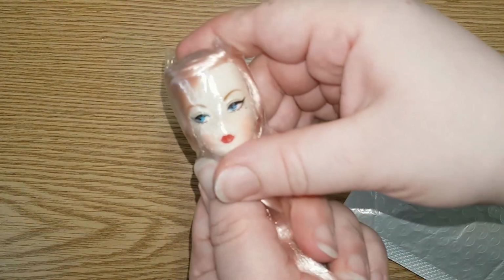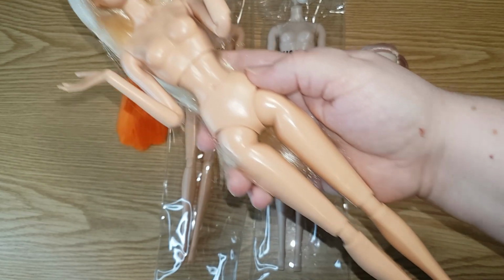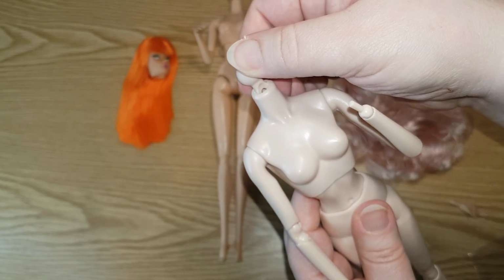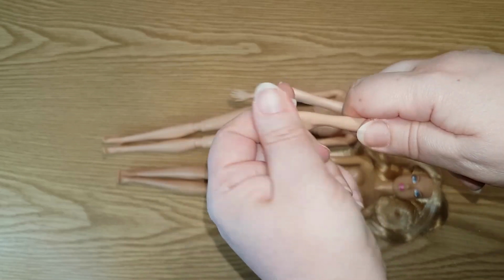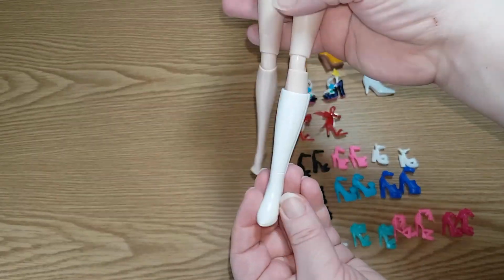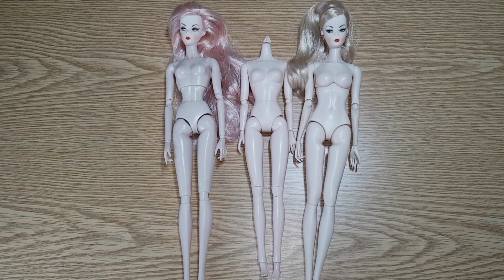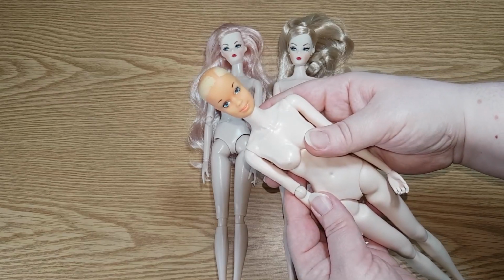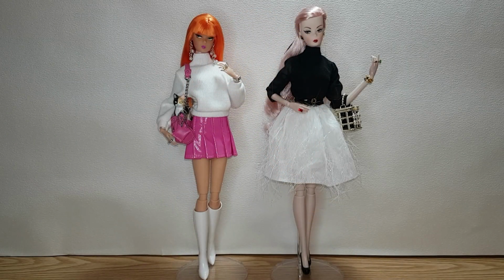Authentic Barbie Retro Vintage Head vs. Aliexpress Barbie Retro Fakey / Clone Head on Kissmela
In depths review of fashion doll Kissmela body V1 & V2. Hybriding Barbie Retro / Vintage Heads.

Sorry guys couldn't make it for Sunday, but at least something to sweeten your Monday^^